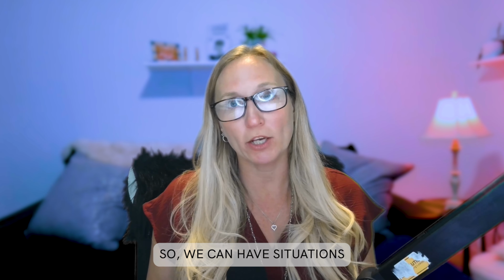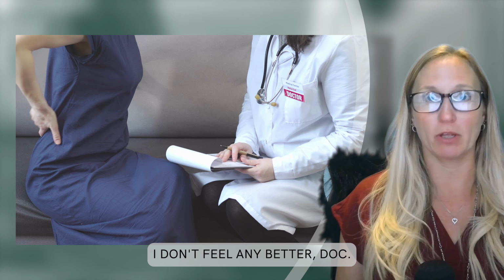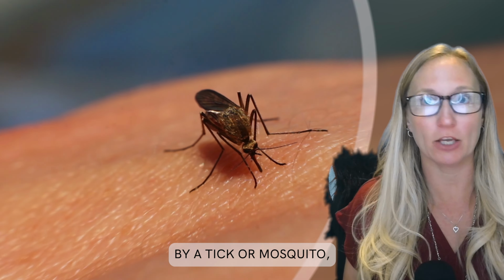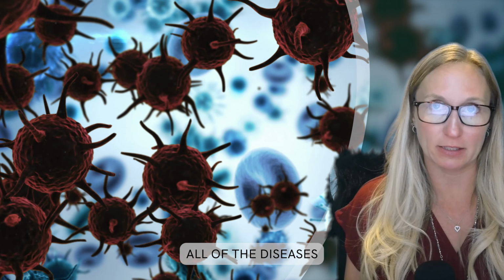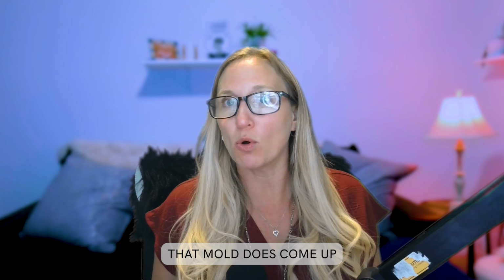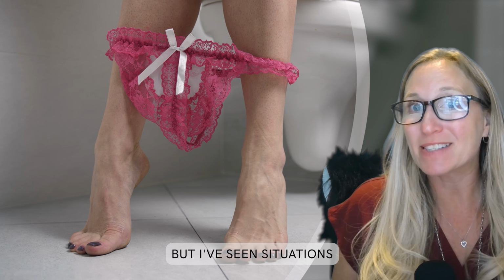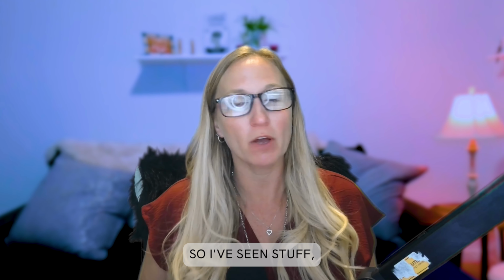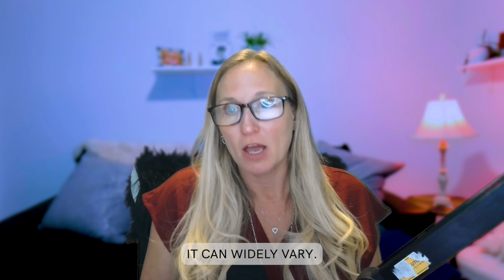What to do when lyme treatment does not work?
Are you struggling with Lyme treatment that's not working for you? In this video, we explore the reasons why your Lyme treatment may be failing and what you can do to get back on track to recovery. From ineffective antibiotics to overlooked co-infections, we dive into the common pitfalls that might be hindering your progress. If you're frustrated with your current treatment plan and want to know what you can do differently, this video is for you.

Timestamps/Chapters
0:00 Introduction to methylene blue for chronic disease and its therapeutic effects
1:19 Methylene blue's impact on cellular oxygenation, healing, and chronic disease management
2:44 Clinical evidence and safety concerns of methylene blue
3:08 Genetic considerations and dosing recommendations for methylene blue
3:59 Conclusion and subscription reminder

Get our book on Amazon: It's Not in Your Mind by Dr. Diane Mueller
Make sure to take our quiz to find hidden root causes at getwellquiz.com
📣Can't Figure Out What is Wrong? Take our Free Quiz: GetWellQuiz.com
📞 Free health evaluation call: Mylymedoc.com/booking

Above amazon link will not work if you are outside of the USA. In this case, put “It’s Not In Your Mind” By Dr. Diane Mueller into Amazon